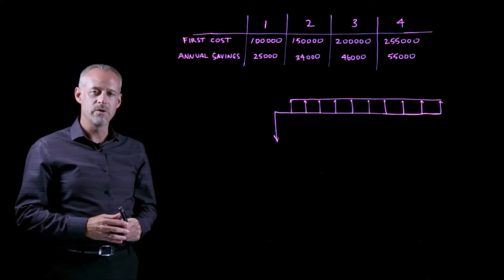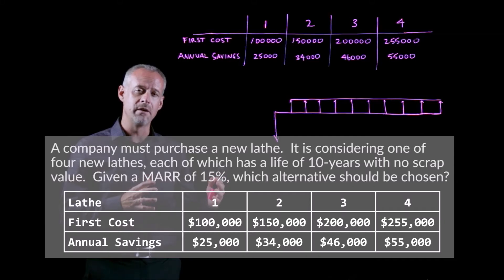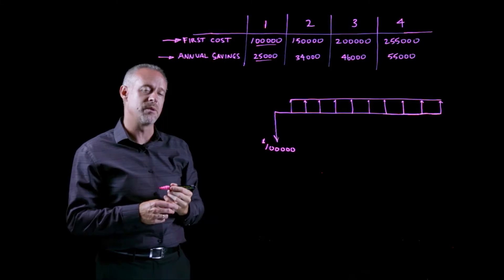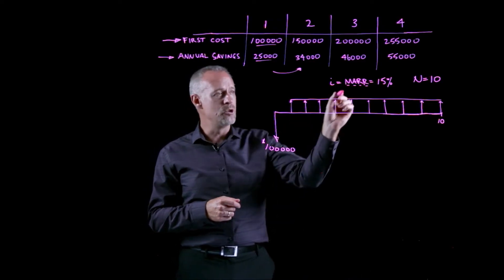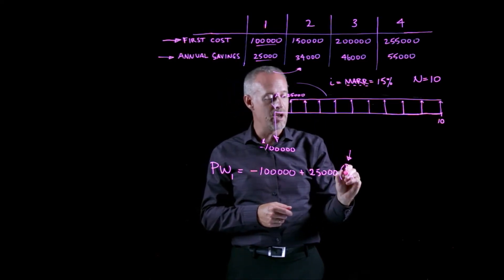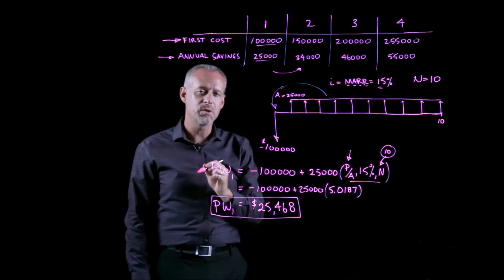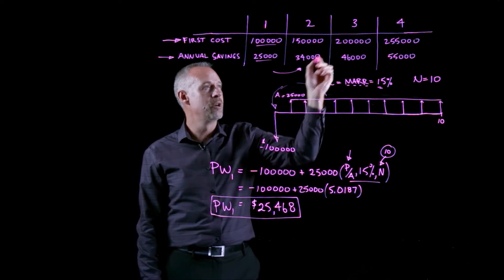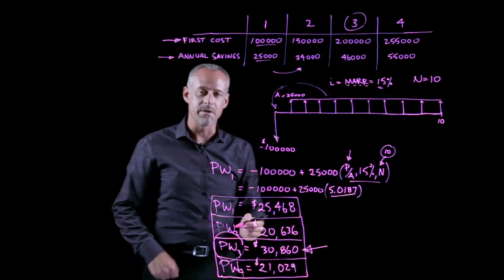Present Worth Method for Mutually Exclusive Alternatives - Engineering Economics Lightboard